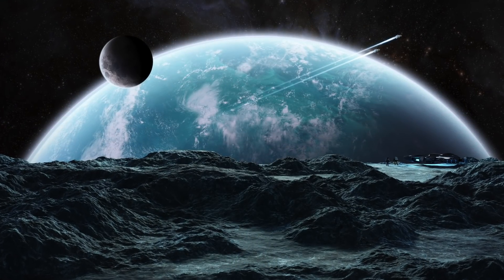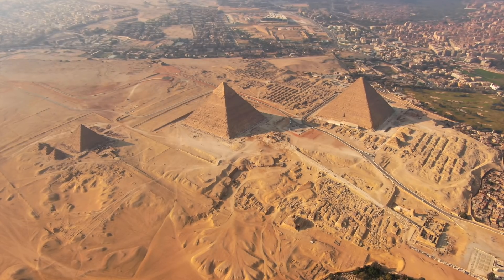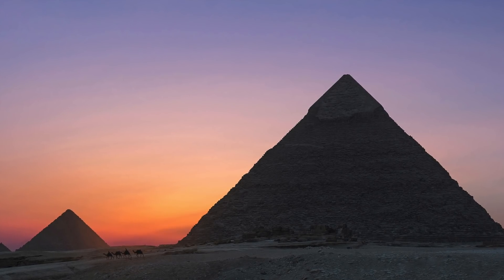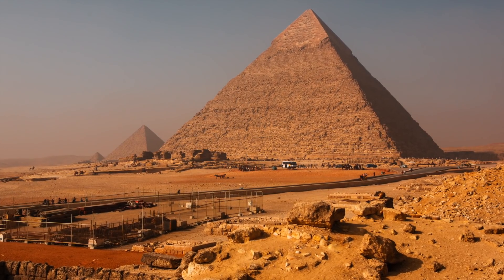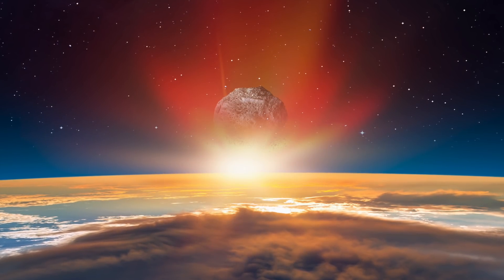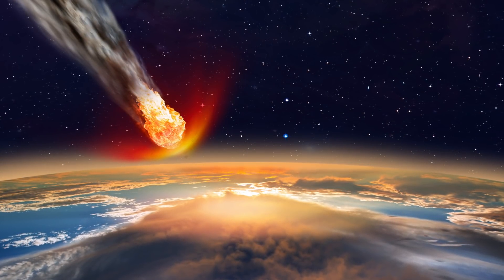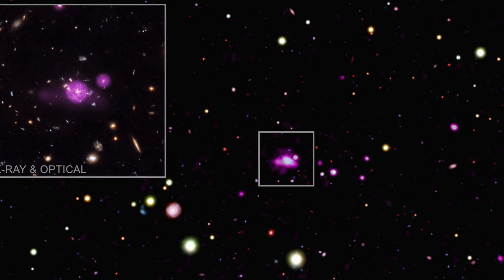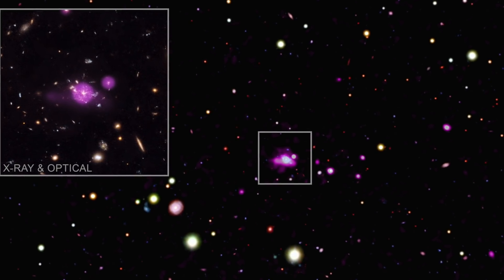Scientists Have Just Revealed A New Powerful Scan Of The Great Pyramid Could Detect Hidden Voids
Scientists have just revealed a new powerful scan of the Great Pyramid could detect hidden voids. Today, we take a look at what scientists plan to do to the Great Pyramid in Egypt.

It is no secret that the pyramids stand as an incredibly architectural feat, and it is certainly fair to say that the Great Pyramid of Giza is perhaps one of the world’s most famous landmarks. The oldest of the three pyramids and is truly an iconic piece of history, both within cultures and as a species. The Great Pyramid of Giza is the only Ancient Wonder of the World still to exist intact today and even in 2022, we are finding out new secrets about it.